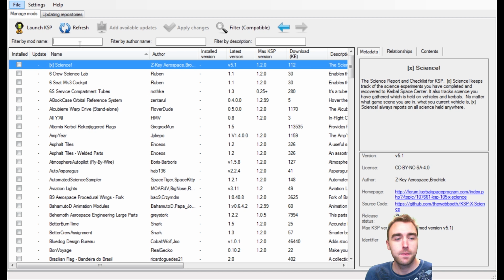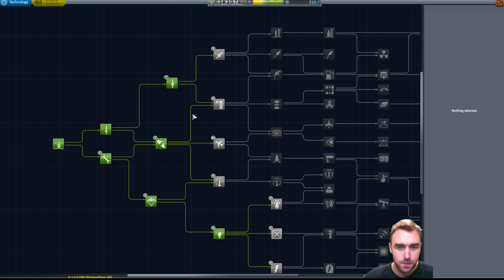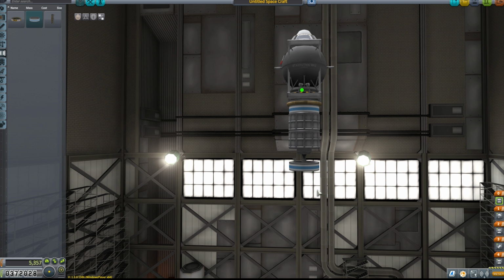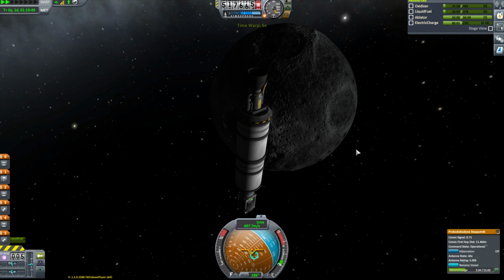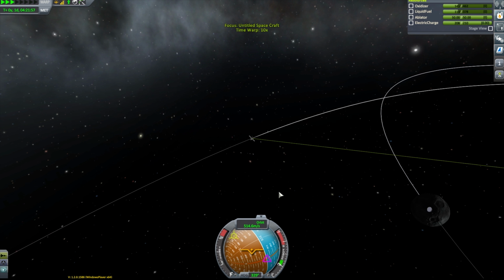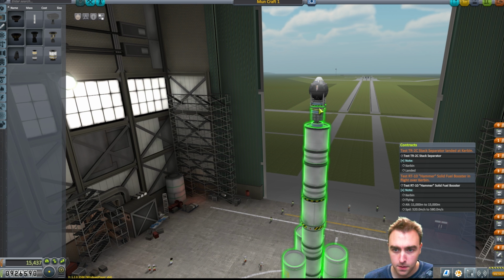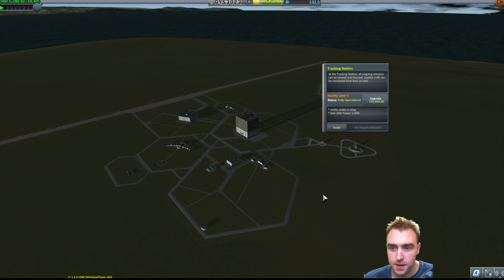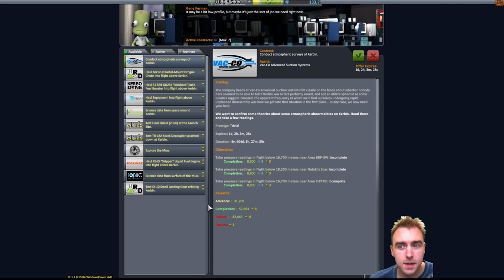Ep2 - Explore the Mun with Environmental Visual Enhancements - To The End of Kerbal Space Program